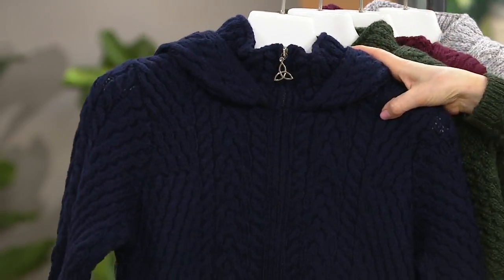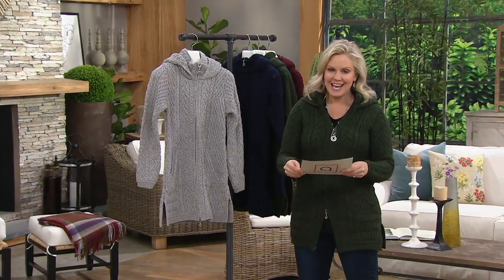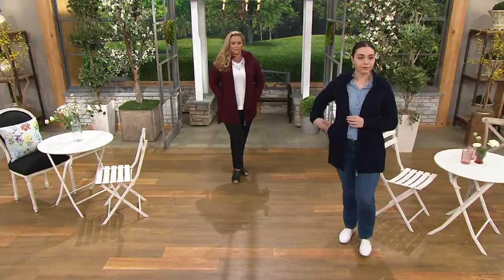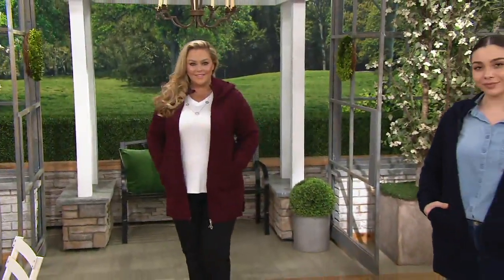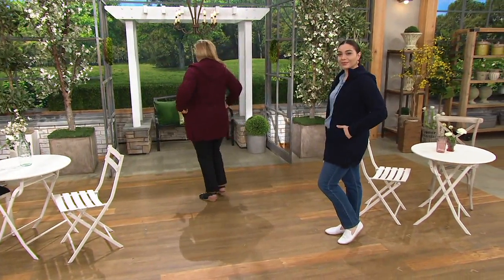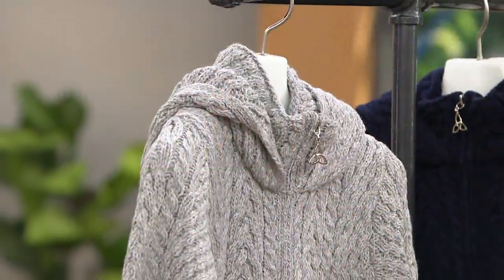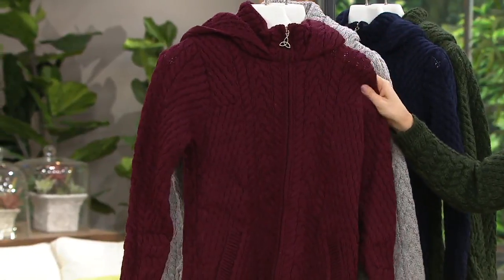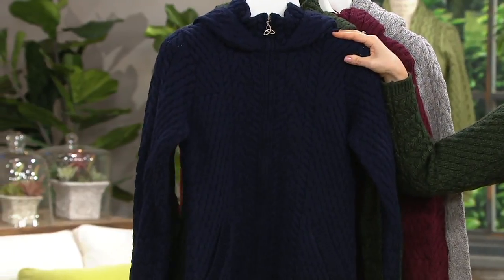Aran Craft Merino Wool Zip-Front Hooded Sweater Cardigan on QVC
Aran Craft Merino Wool Zip-Front Hooded Sweater Cardigan

Burrow in against those blustery Irish cliff winds--or, you know, the restaurant air conditioner--in this cozy, finely crafted wool cardigan. From Aran Craft.